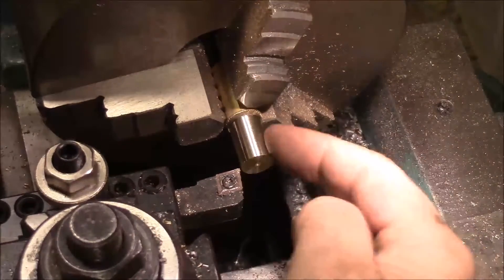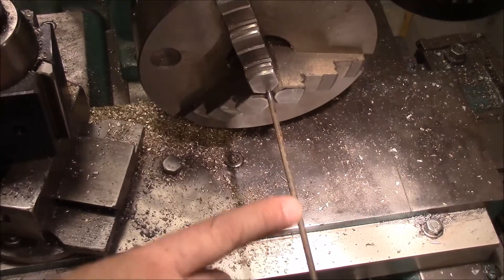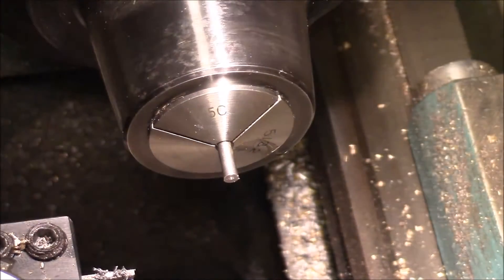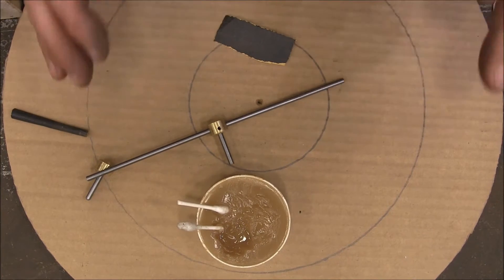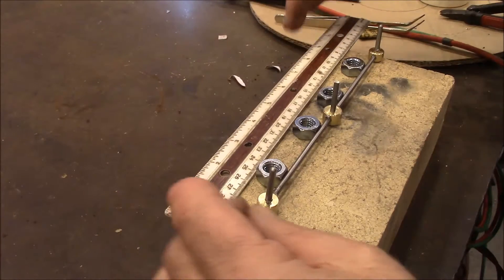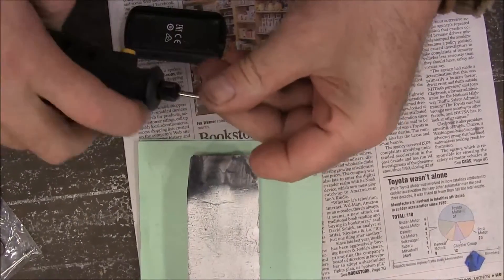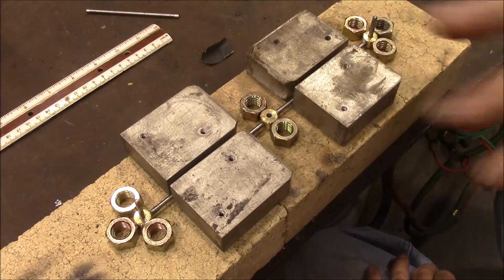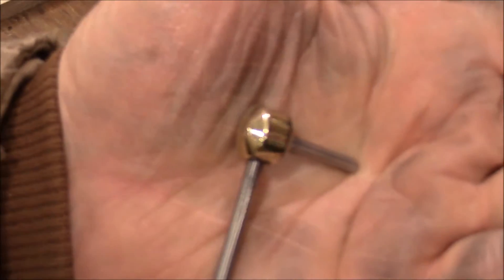Flying Pendulum Part 3: Making the Upper Rail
Making a flying pendulum escapement.